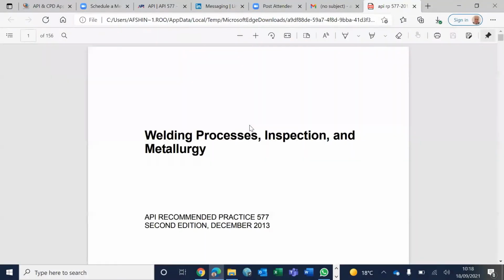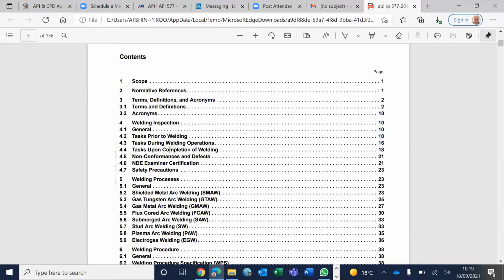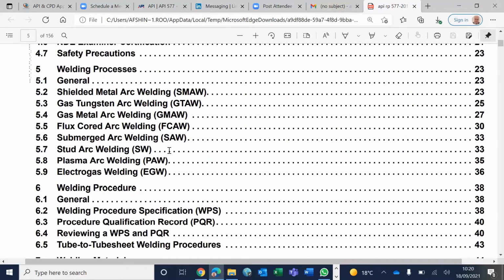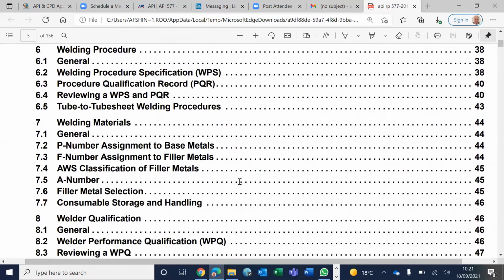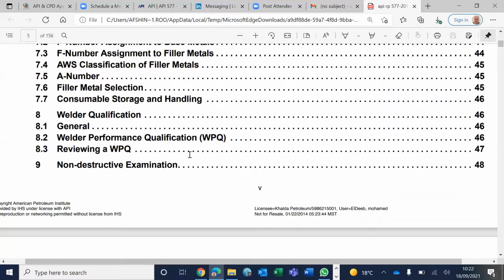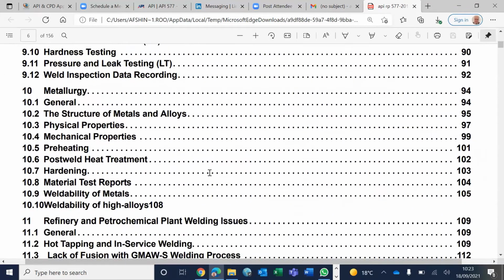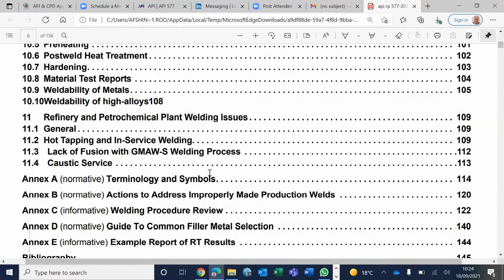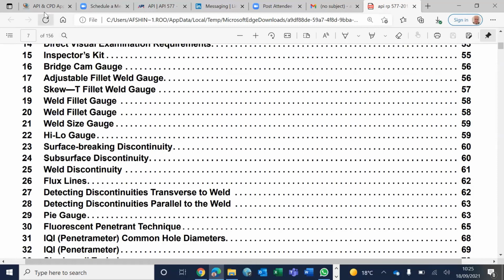API 577 Welding Inspection Table of content (Part 3)